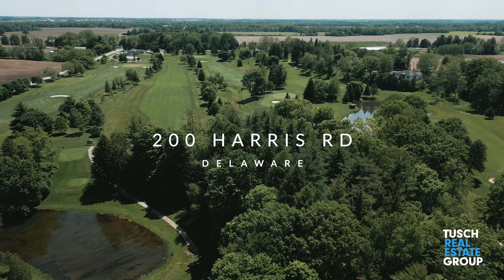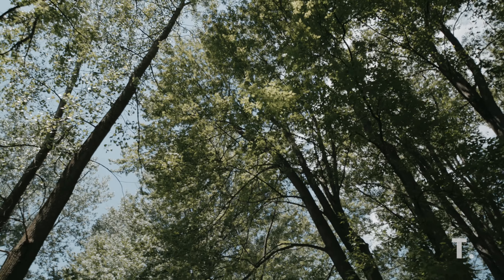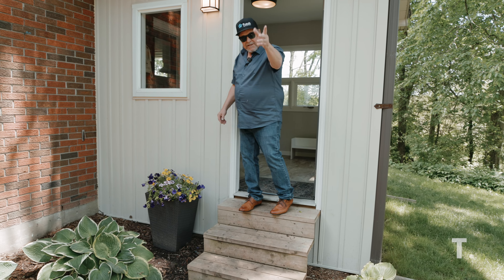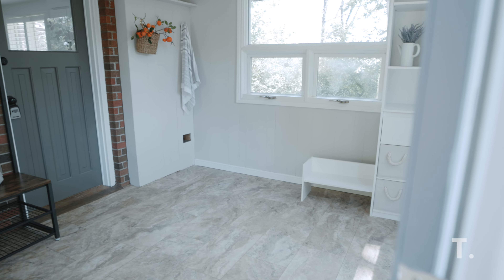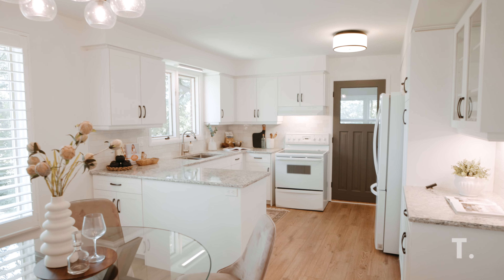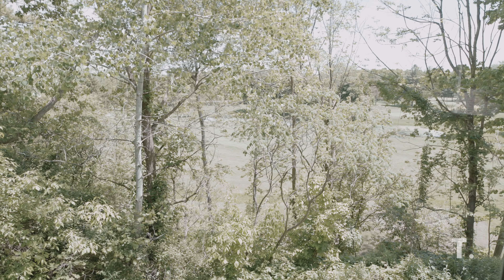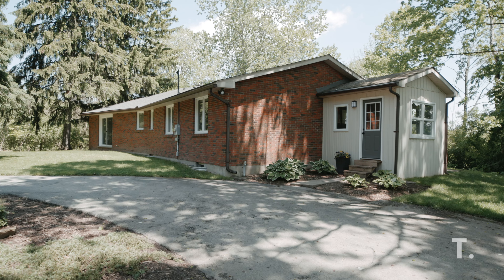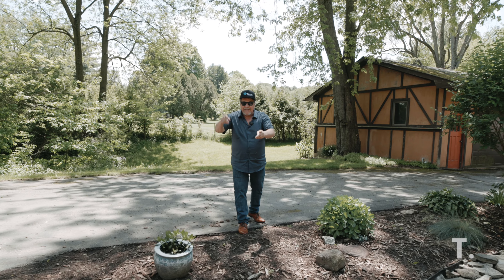Stunning Country Retreat backing onto a Golf Course: Explore 200 Harris Road, Delaware!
⚡️JUST LISTED⚡️

📍 200 HARRIS Road, Delaware, Ontario N0L 1E0

Have you ever dreamed of backing onto a golf course? Welcome to 200 Harris Road in the prestigious town of Delaware. This expansive 2.068-acre property is as rare as they come. A long setback driveway sets the tone as you enter, with a round laneway providing plenty of space for parking. As you step inside, the home offers a sprawling main floor with an updated eat-in kitchen featuring quartz countertops and stunning views of the ravine, perfect for those who love to cook and entertain. The main floor family room is two-tiered, boasting a cozy wood stone fireplace, charming wood beams along the ceiling, updated flooring, and a wall of windows with glass patio doors that flood the room with natural light, creating a warm and inviting atmosphere. The main floor also includes three spacious bedrooms, with the primary bedroom offering patio doors to the yard and an ensuite bathroom for your convenience and comfort. At the top of the stairs, a versatile den provides beautiful views of the golf course, ideal for a home office or reading nook or play room. The basement is massive, offering ample development potential for additional living space, a home gym, or a recreational area. Recent updates include a new roof (approximately 2020), a new septic bed (2016/2017), and an updated AC system (approximately 2022), ensuring the home is well-maintained and move-in ready. If you value privacy, scenic views, and warm fires by the fireplace, this could be the perfect place for you. Imagine relaxing on your patio, enjoying the serene views of the golf course, or hosting gatherings in this picturesque setting. It's extremely rare to find a property this large in the highly sought-after town of Delaware. The opportunities are endless on this beautiful one-of-a-kind country retreat. Don't miss out on this unique chance to own a piece of paradise.

Georgia Tusch
Broker